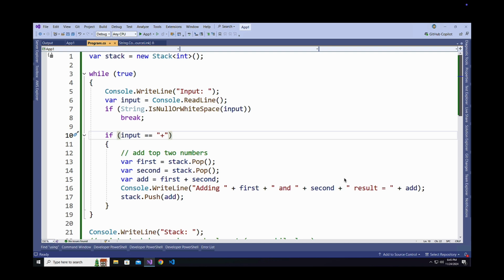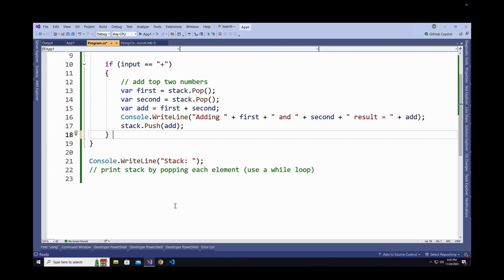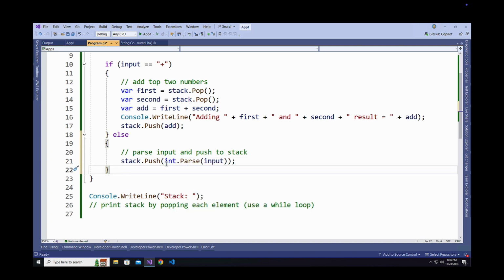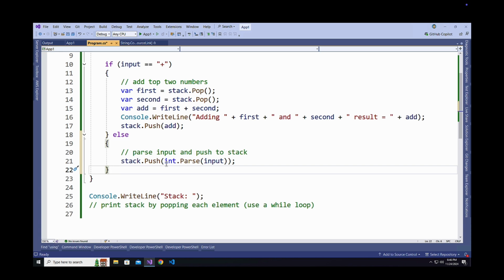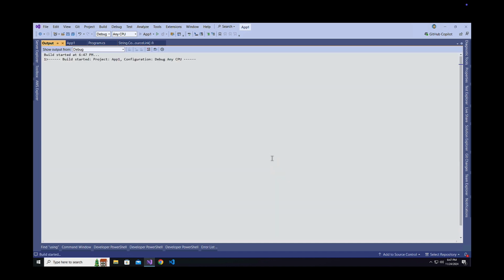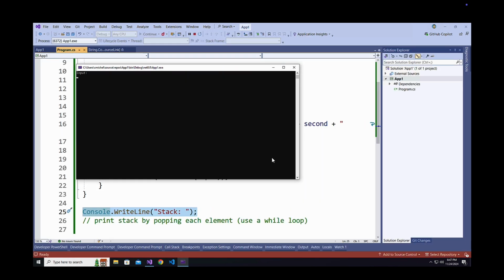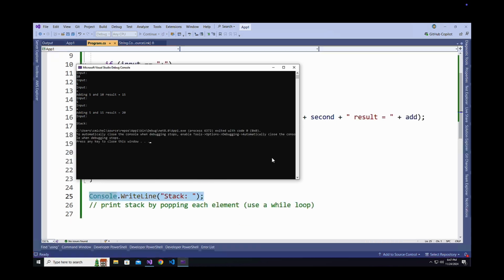C# 7 PostFixStart